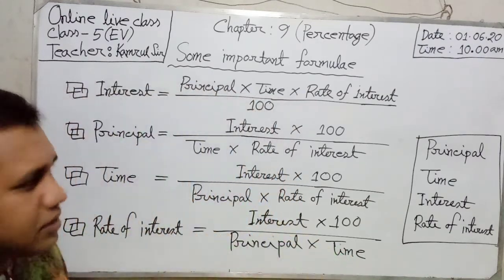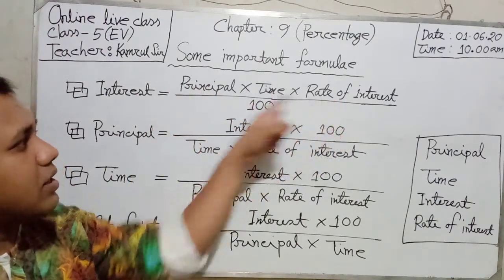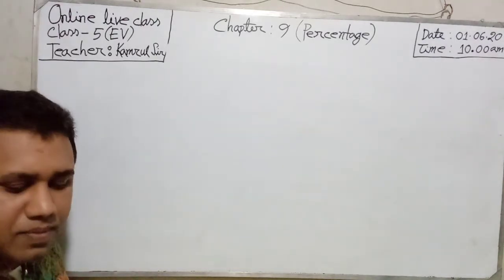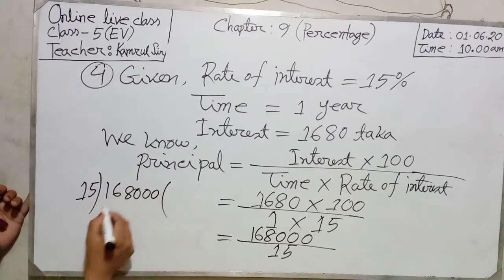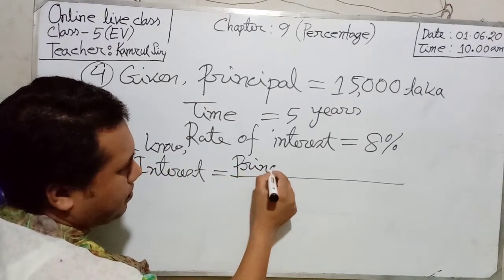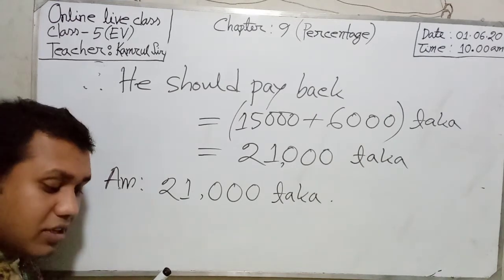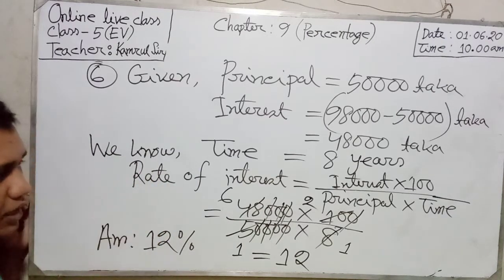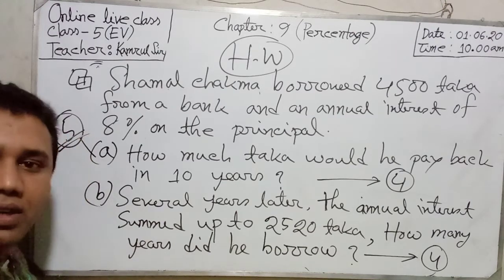Percentage related problems / class 5/ English version